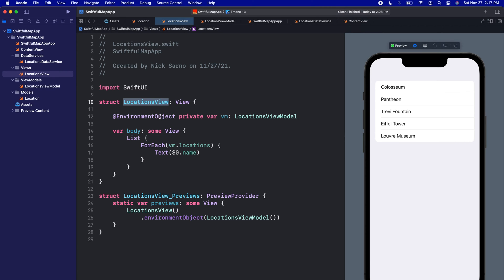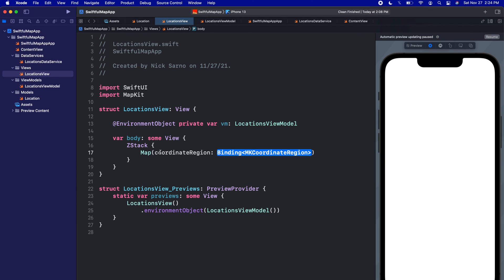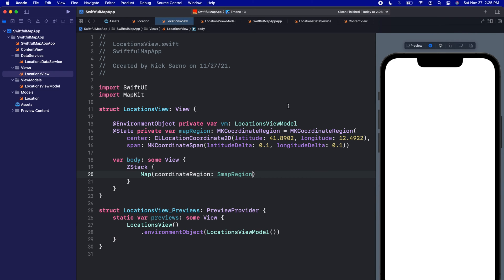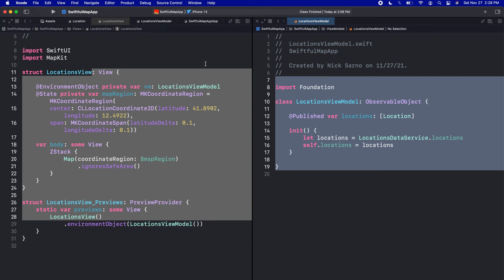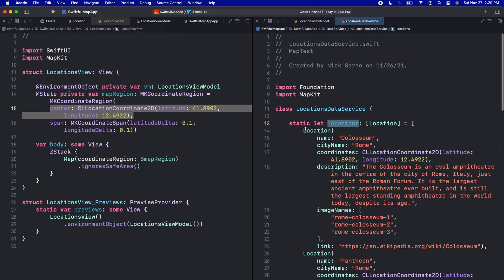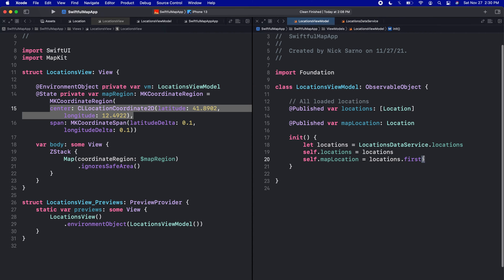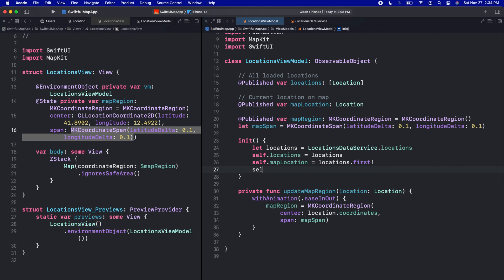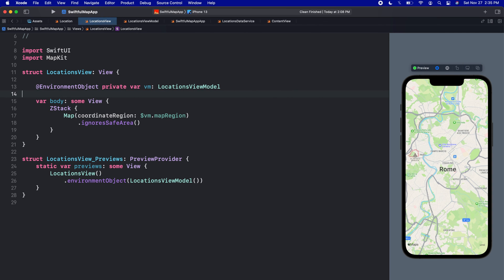Add Map to SwiftUI project with MapKit | SwiftUI Map App #3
As you probably guessed, one of the biggest features in this app is of course the map! In this video, we will implement a simple map from MapKit in SwiftUI. The native SwiftUI map from MapKit is easy to use, but unfortunately, is quite limited in features (for now at least). So, we are going to implement a basic map now and then add some cool features and overlays to it in the coming videos!

🤙 WELCOME BACK 🤙